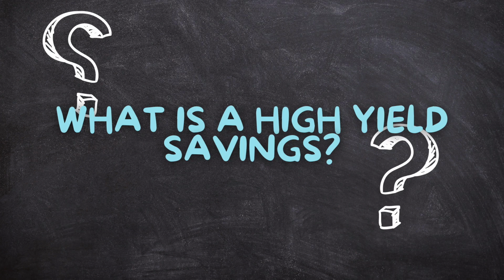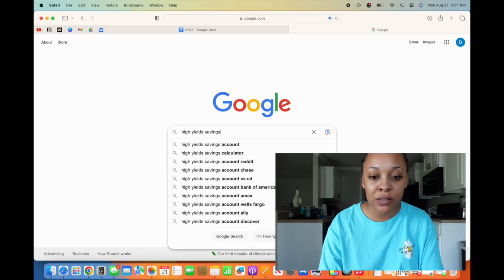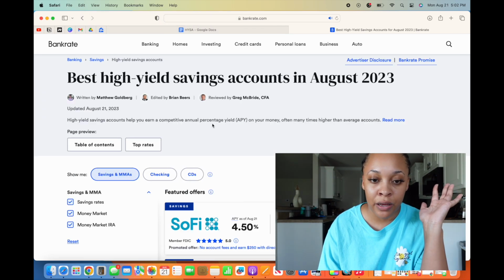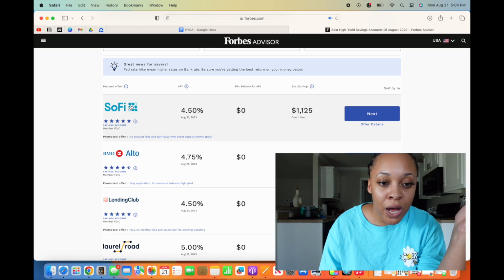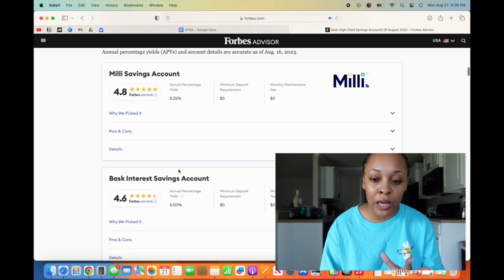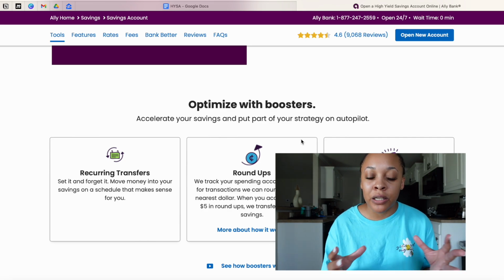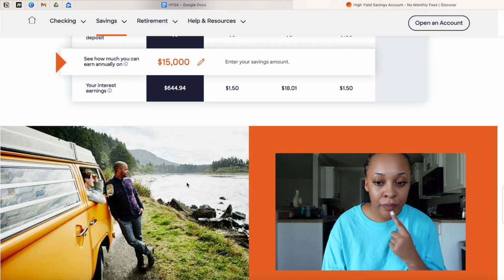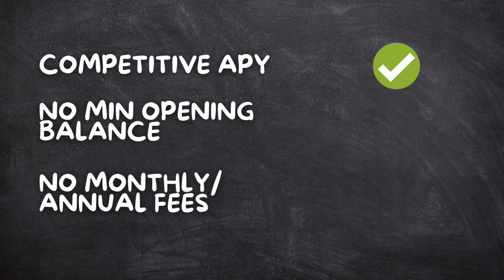Let’s not make this complicated. | Choosing a high yield savings account in 2023.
I got a request to talk about choosing the best high yield savings account so here it is! These accounts help you earn more money on your contributions and from the rising interest rates, it seems we're encouraged to save more during these times versus spend.

📌Enroll for an Ally account before 10/10/23 and earn $100 after your first qualifying direct deposit if made within 60 days after opening!

🤗About Me:
Hey I'm Dyana, single mom of 2. After becoming debt free, I now share my life on a budget and money tips as I work to create generational wealth!